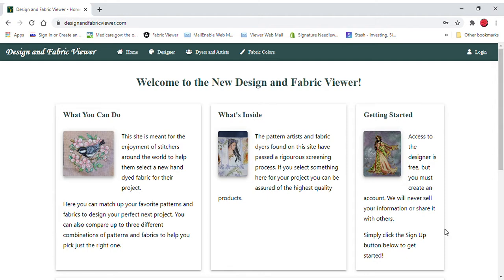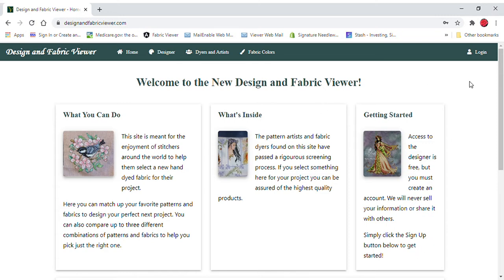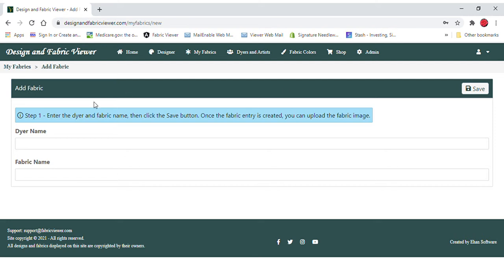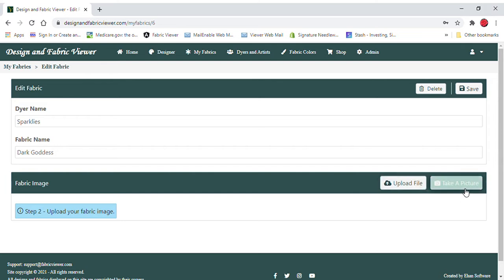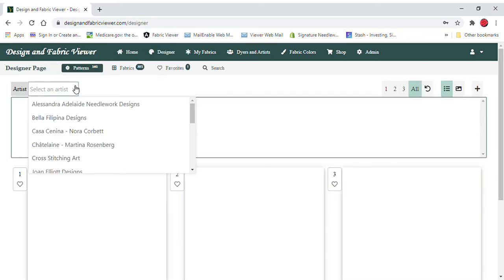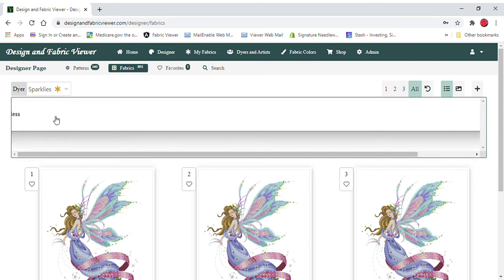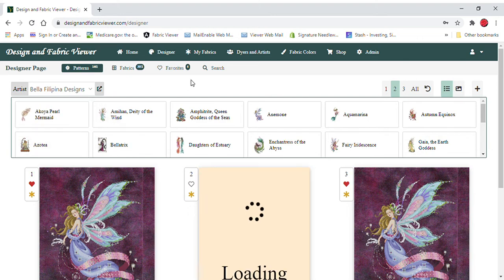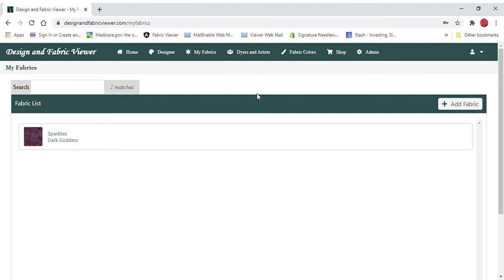5 How to upload your own images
This tutorial shows you how to upload your own images of the fabric in your stash to your Viewer account.